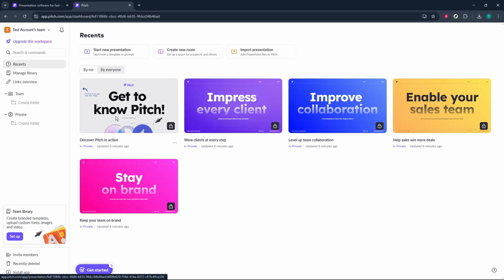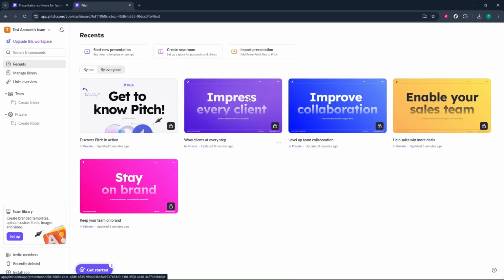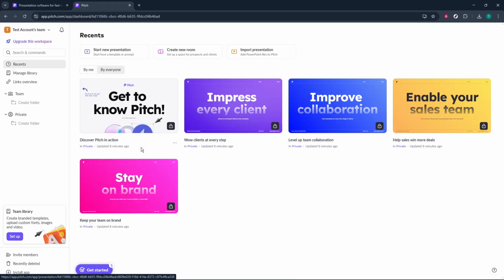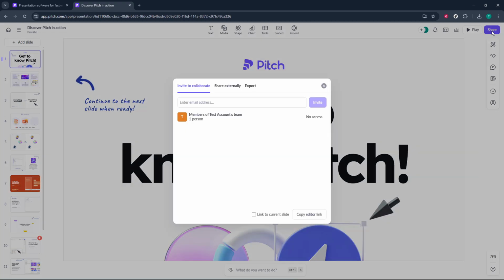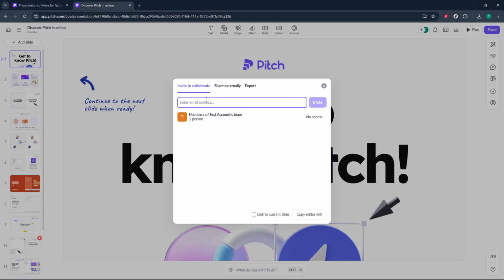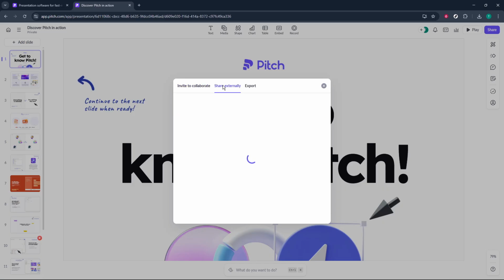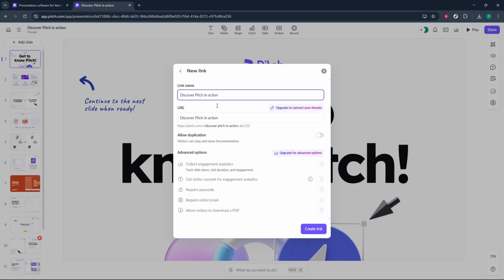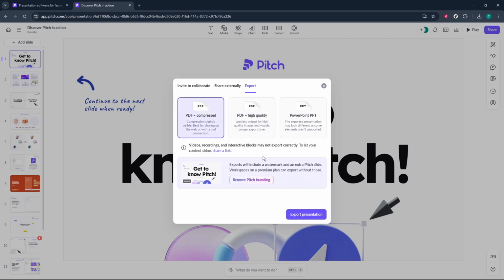How To Share A Pitch.com (Full Guide)